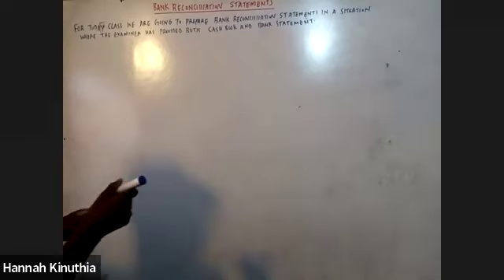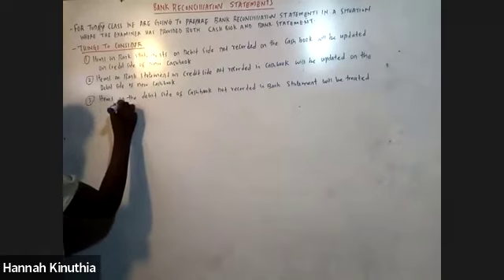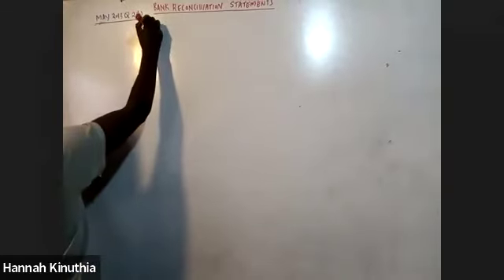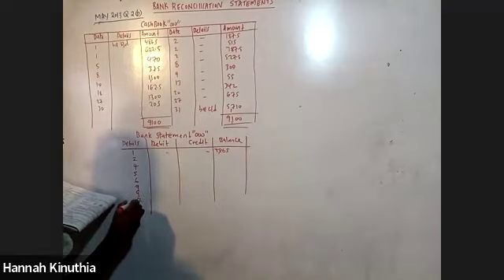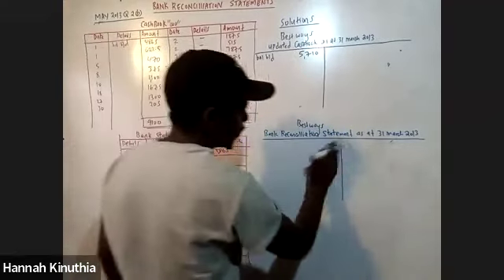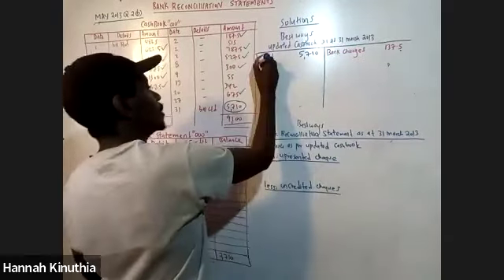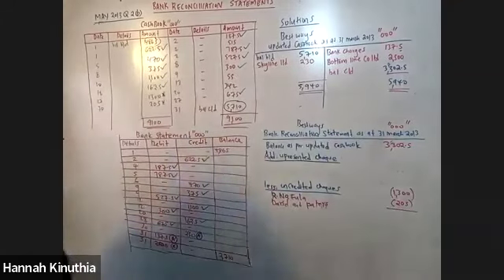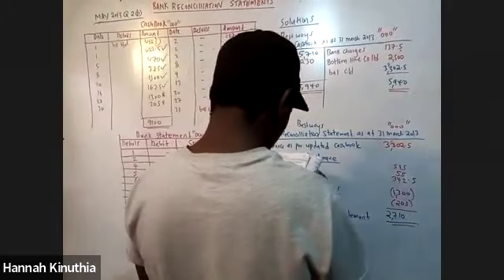FA BANK RECONCILLIATION LESSON 2